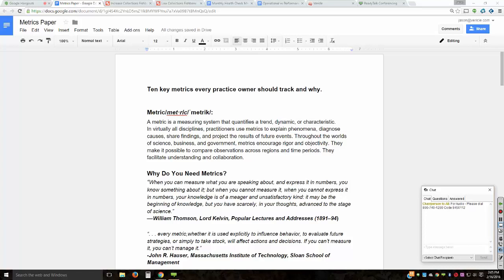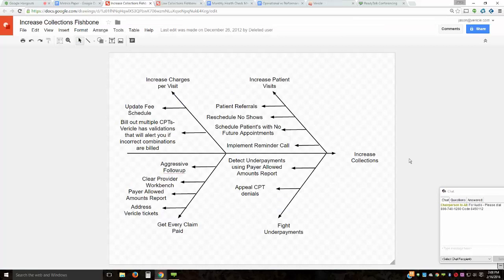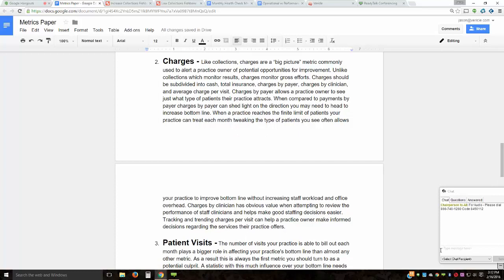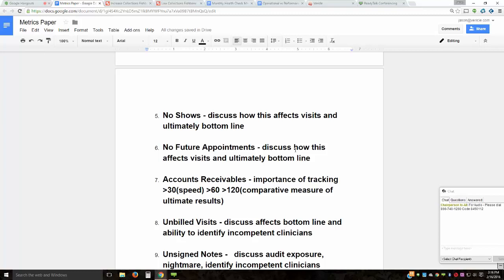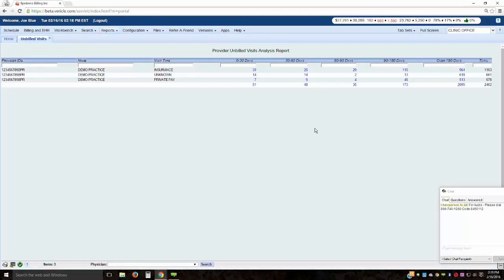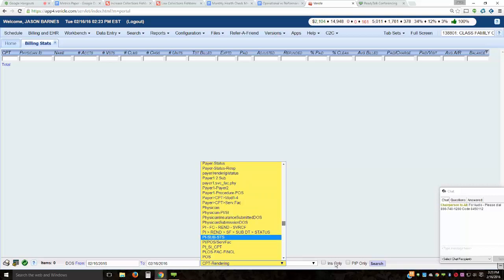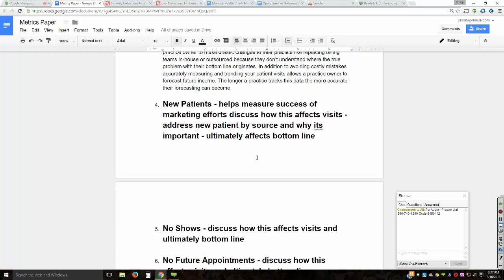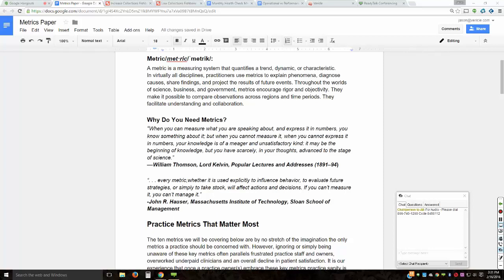Top 10 Metrics to Track in Your Practice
What Metrics Should You Track in Your Practice?

Our clients have determined that these are the most important metrics to track in your practice: Collections, Patients Visits, Charges, New Patients, No Shows, No Future Appointments, Accounts Receivable, Unbilled Visits, Unsigned notes and Claims needing to be corrected by the Practice. They're related to each other and they affect each other. How do you track them? Do you have a tool to monitor them with a simple glance at a chart? The tools to track these metrics are built into our software and your Practice Success Coach will help you to understand the metrics and their relationships to the other metrics. These Key Performance Indicators (KPIs) must be measured to know the health of your Practice.